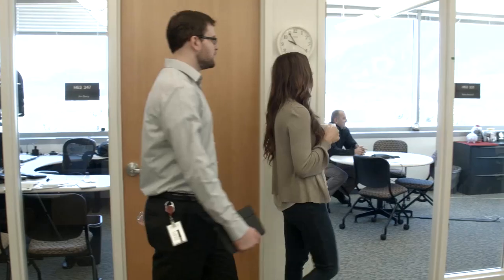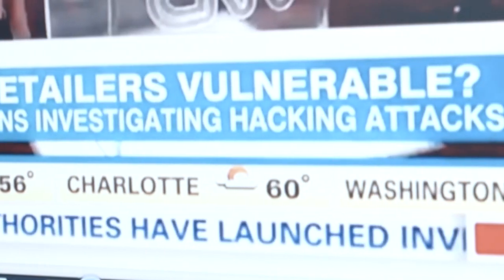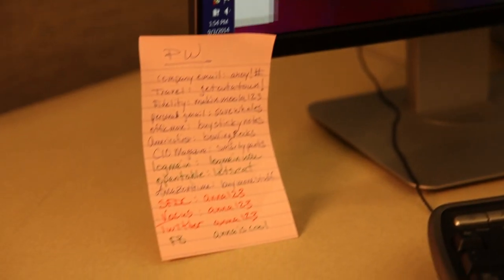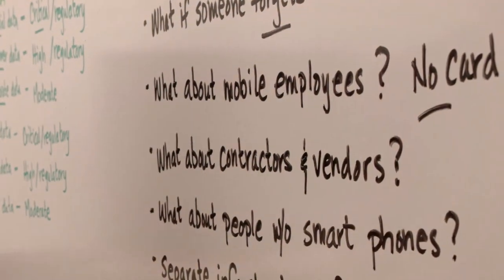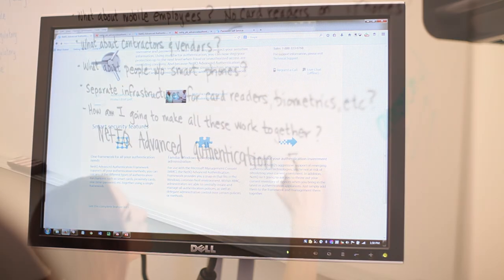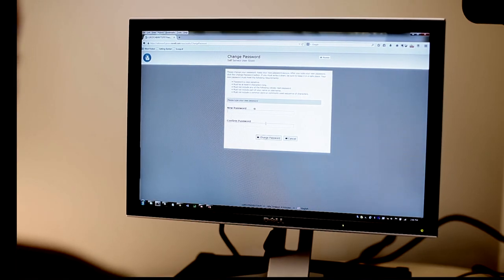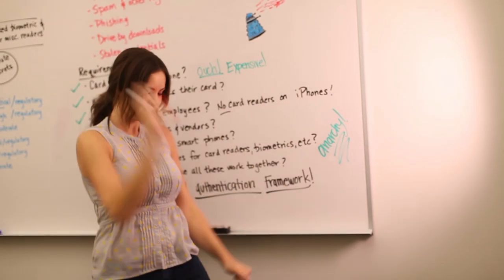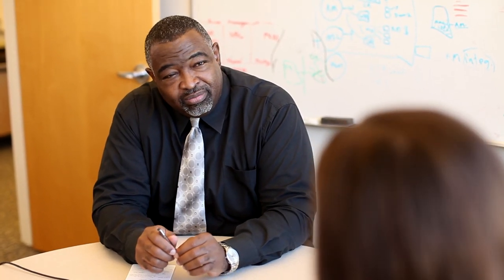Sam, the IT Admin, Figures out Advanced Authentication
There was a massive security breach at a competitor and Sam's boss, the CIO, wants to be rid of usernames and passwords to help combat unauthorized access.

Usernames and passwords are a security problem. Multi-Factor Authentication is a safer way to give users access, but card readers or biometric scanners come at a price. Then there are mobile workers and people outside the company. Sam, the IT Admin, had to figure it out and get all the hard questions answered.

Sam discovers NetIQ Advanced Authentication Framework that made it practical and easy to move beyond usernames and passwords and Multi-Factor Authentication viable.

Learn more about NetIQ Advanced Authentication Framework: